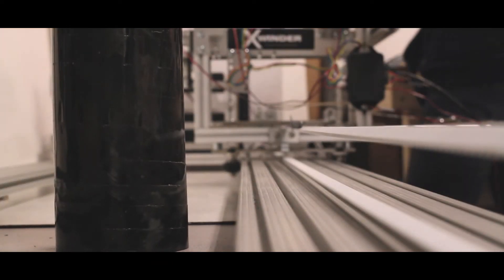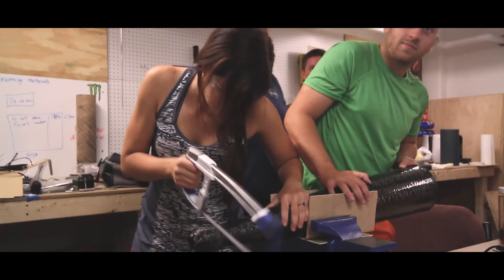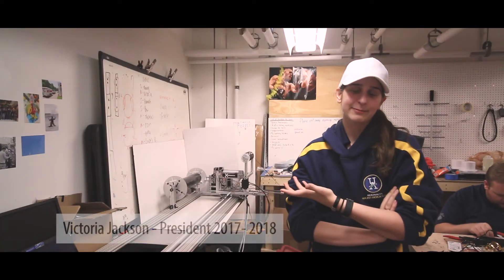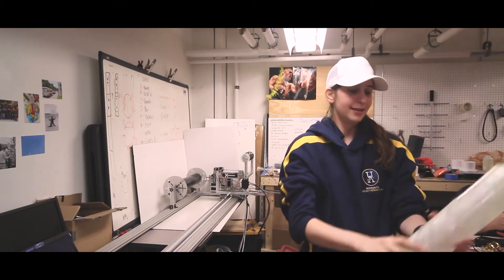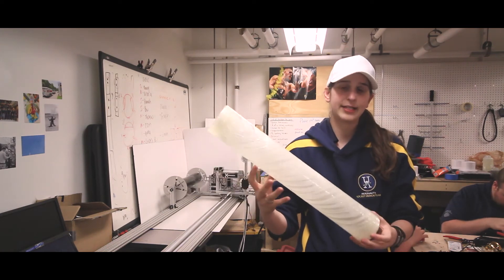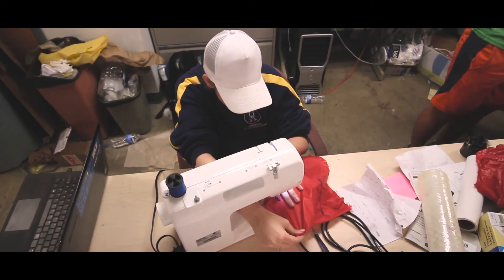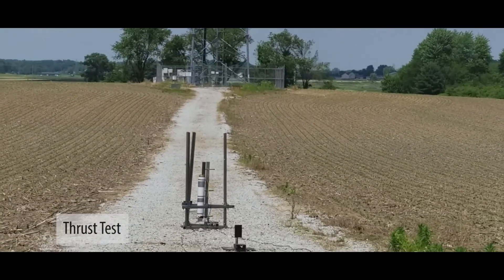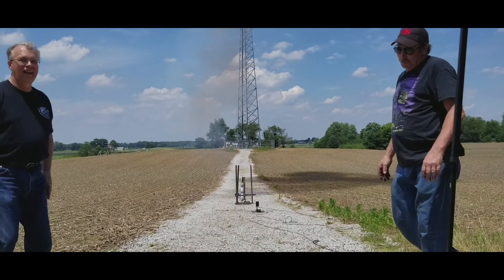Akronauts - IREC 2017 Spaceport America Cup Promo Video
The University of Akron's Akronauts Rocket Design Team showcases their ambitious feat of launching both a 10,000 ft altitude rocket and 30,000 altitude rocket for the 1st annual Spaceport America Cup.